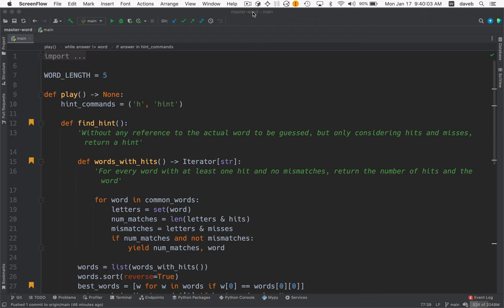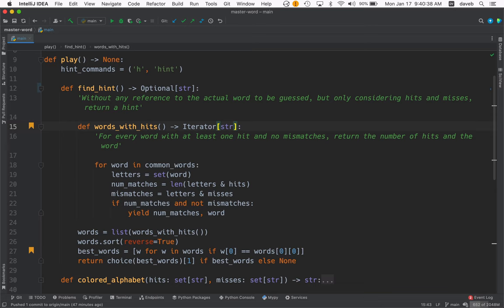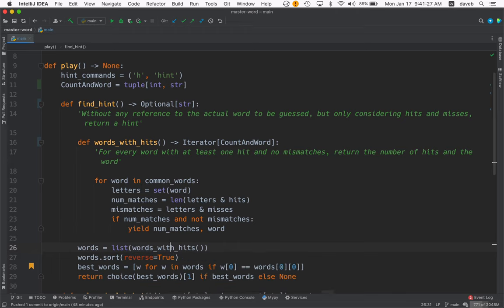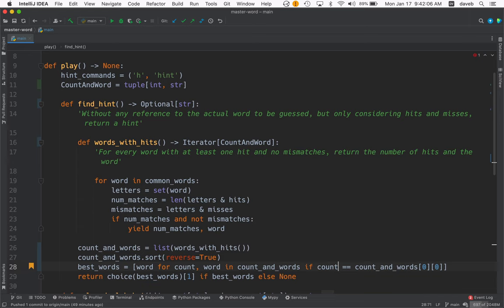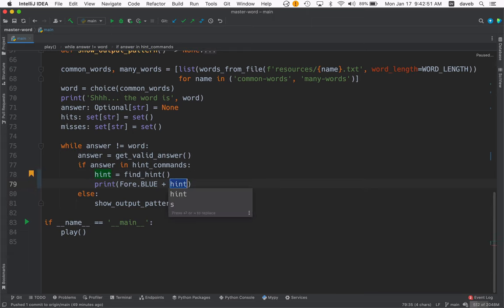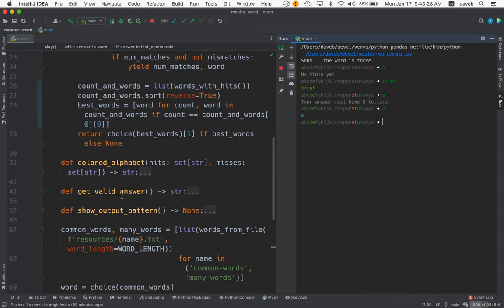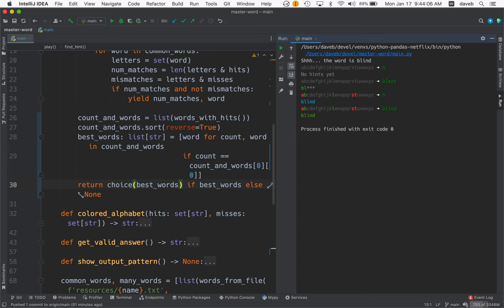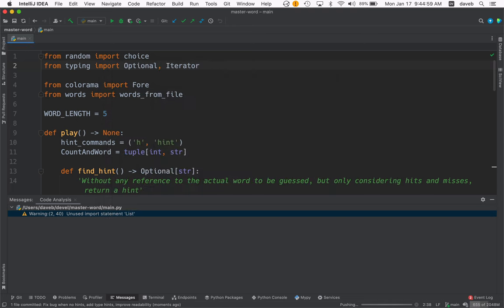Wordle Python Clone MasterWord Gets Hint Feature Improvements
I fix a bug and improve code readability.